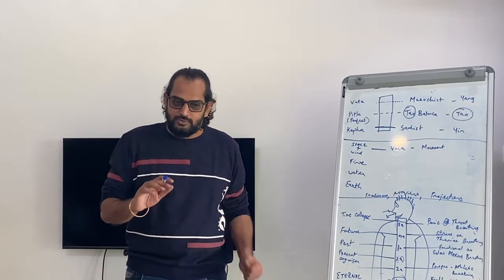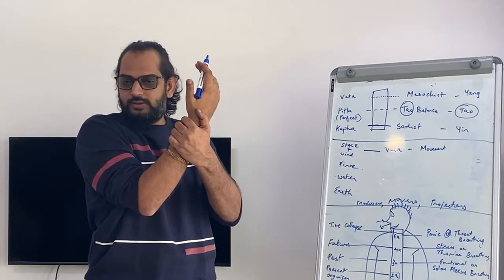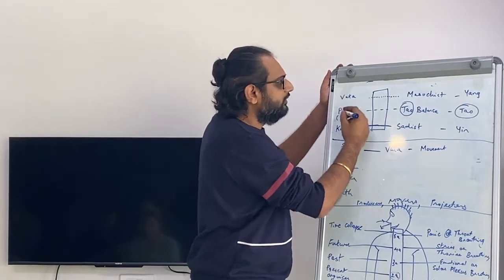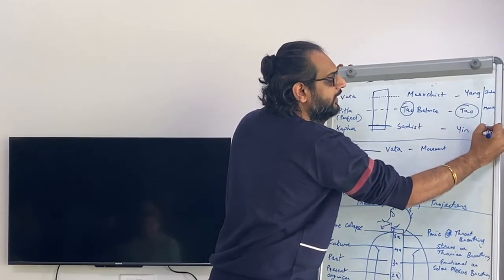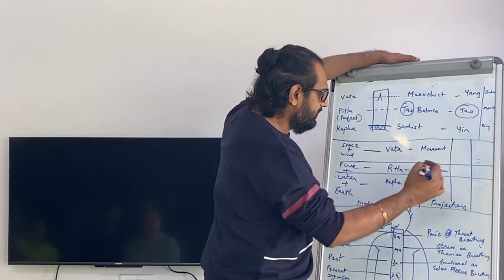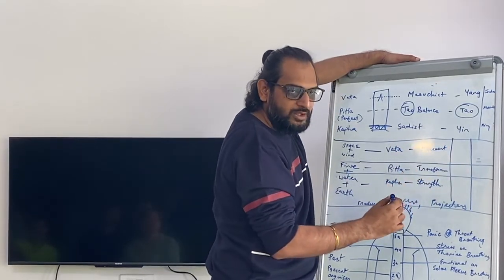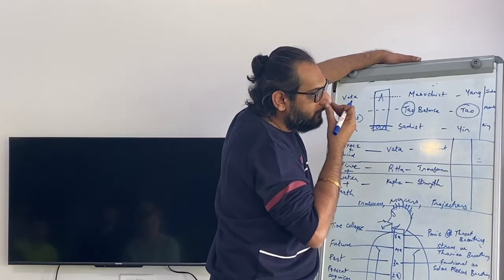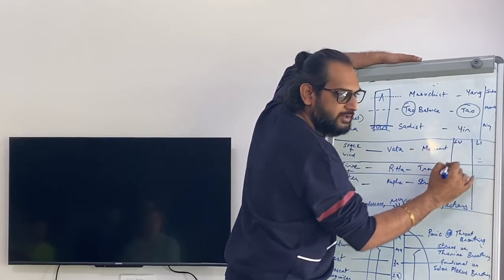Chapter 17 Art of Nadi Parikshan Part 1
Art of War in Natural: Health, Success & Intimacy.
These are a series of lectures where we take from the Wisdom of Yogic and Taoist traditions to look at our lives, in deep view of health and our success.

We look beyond simply food as nutrition which plays only a 3% role in our overall health, and into the very Psychology of Anatomy itself which plays a 97% role in our efforts to find ease, success, great relationships, and virtues of healthy living.

Dr Chintan Dalal, BNYS, Ph.D. Acupuncture and team practices Pulse Diagnosis (Nadi Parikshan), Ayurveda, Acupuncture & Homeopathy to help you Heal Naturally and to recover from Chronic Ailments. You can reach out to them on 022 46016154 for Appointments.

Address -
624, Ijimima Complex, Mindspace, Malad West, Mumbai 400064.

Timings :
Mon to Sun - 10.30am to 1pm and 4pm to 6.30pm

About Dr. Chintan Dalal's clinic -

We are experts in all the three sacred arts:- Ayurveda, Acupuncture, and Homeopathy. Take charge of transforming your current sufferings & long-lasting ailments with our proven effective methods of Integrated Natural Healing.

1. Neuro Musculoskeletal Pain Management
2. Diabetic Neuropathy
3. Non-Healing Ulcerative Wounds
4. Trigeminal Neuralgia
5. Facial Palsy
6. Cervical Spondolytis
7. Sciatica
8. Epilepsy – Seizures – Convulsions
9. Tremors
10. Edema
11. Slipped Disc
12. Fibromyalgia
13. Psoriasis
14. Chronic Ailments Expert

About Dr Chintan Dalal -

✅ Meet Dr. Chintan Dalal, an Enlightenment Catalyst, Natural Doctor, Inspirational Speaker, and a Serial Entrepreneur who helps people “manifest impossible dreams while realizing their mind-body faculties”.

✅ He is referred as the “Enlightenment Catalyst”, as he guides through real tools and measurable techniques to evolve the way we think, act, un-limit ourselves and grow exponentially in a freedom-preneur lifestyle in his initiative “Vajra Kaaya – The Indestructible Body-Mind-Soul”.

✅ His work and inspirational teachings have transformed a lot of people around the globe with the structured method of Living out of The Box. This initiative has trained more than 7000 people over the past 10 years.

✅ He appeals to the modern contemporary mind, who wants to use these scientific tools to find fulfillment in their journeys. And that is why he has created a step-by-step easy to implement process to achieve holistic success without any religious ideologies, dogmas, barriers, and limited beliefs.